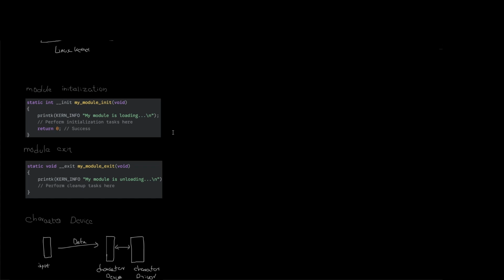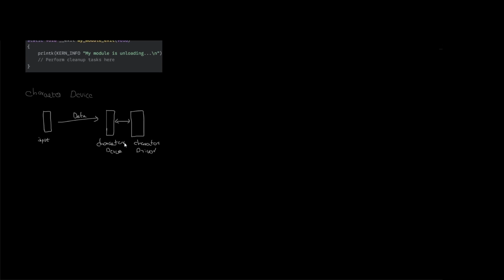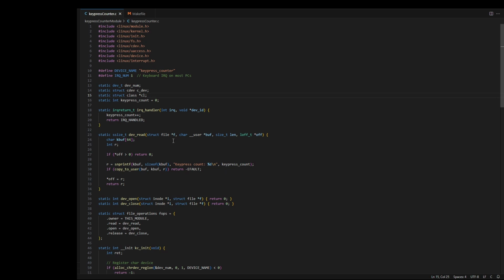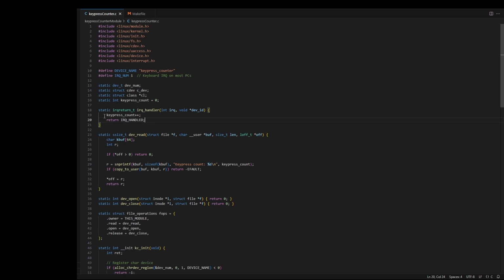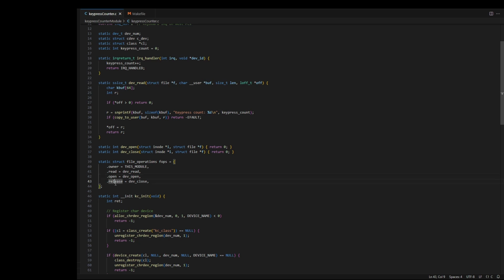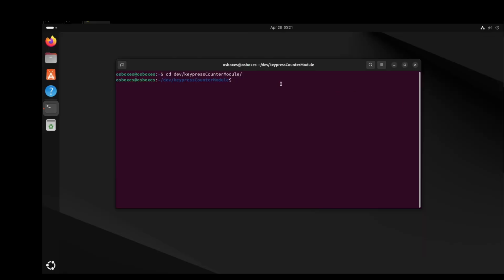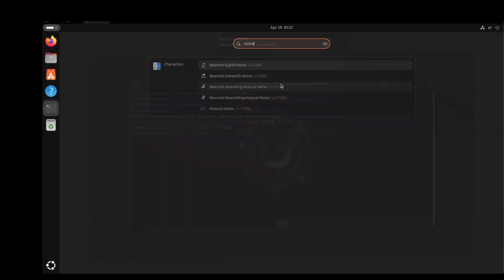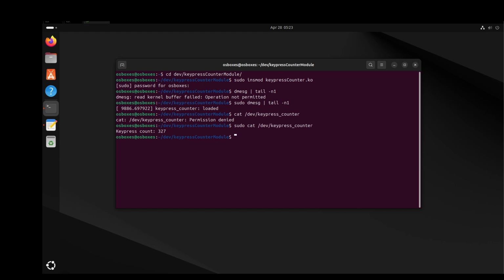Linux Kernel Module Tutorial - Build a Keyboard Press Counter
In this tutorial, we dive deep into Linux kernel development by creating a Keyboard Press Counter kernel module!

You'll learn how to:

- Kernel Module Development
- IRQ Handling (Interrupt Requests)
- Character Device Creation
- User-Space Interaction (read() system call)
- Safe Memory Operations (copy_to_user)
- Writing a Makefile for Kernel Modules